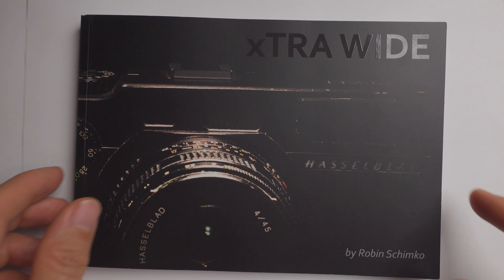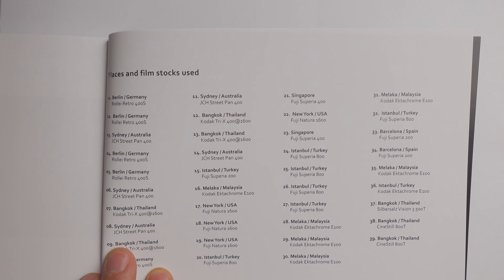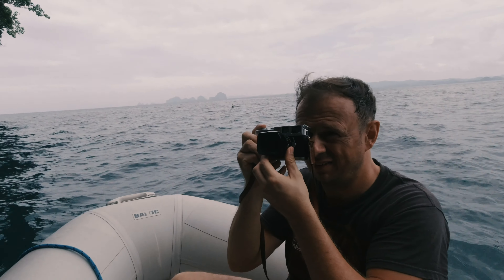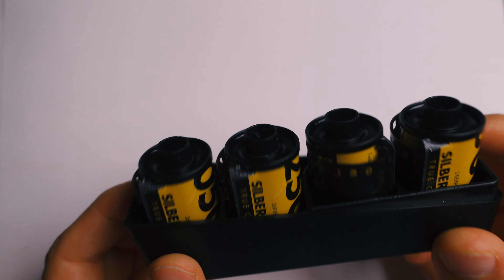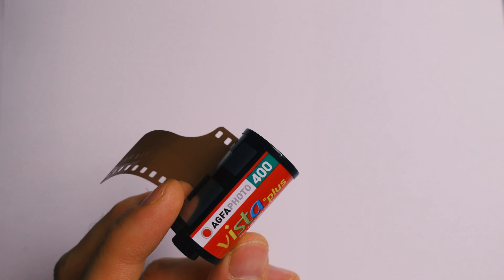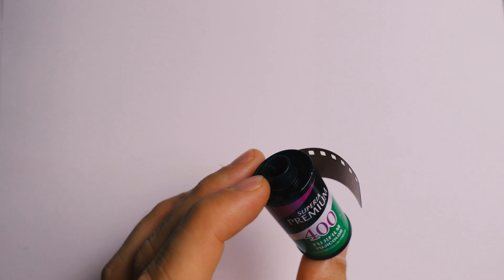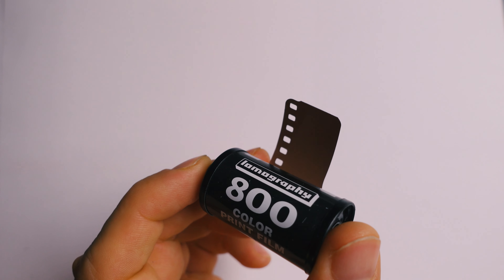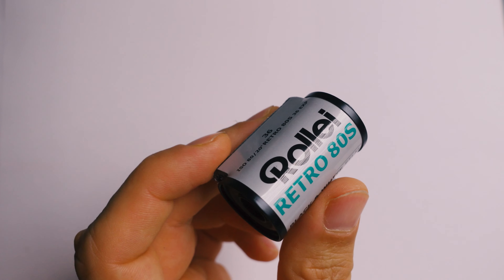Leica M6, Hasselblad X-Pan or.... and which film stocks do you want to see?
my video setup*:
favorite lens for video

Help me to decide which camera and which film stocks to use for an upcoming trip. I will be on a road trip and will also spend a week on a sailing boat. I did something similar last year in Thailand where I used my Leica M6 with a 28mm Summicron. This time I could shoot the X-Pan or even my Nikon FM2. The decision is totally up to you. Also which film stock(s) is something you can vote for.

Help my friend to develop a tool to automatically remove scratches and dust from film scans